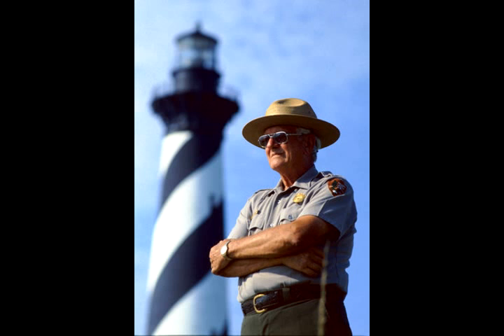Rany Jennette: Keeping the Light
Rany Jennette describes the work his father did as lightkeeper at the Cape Hatteras Lighthouse.